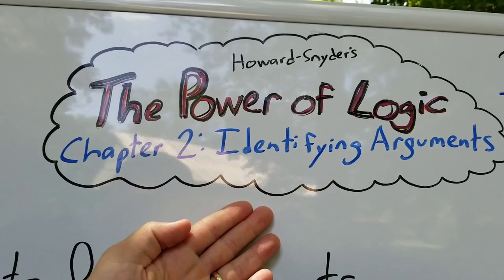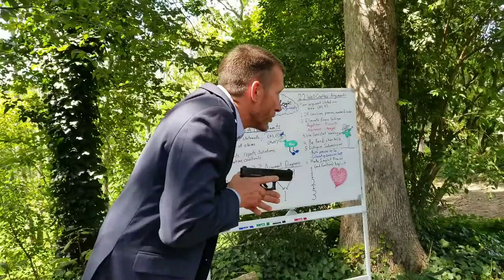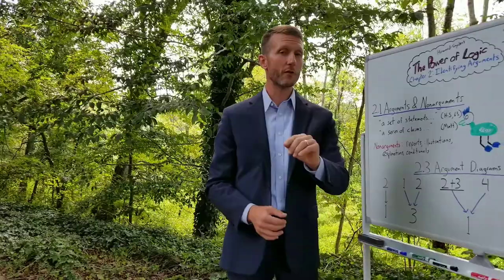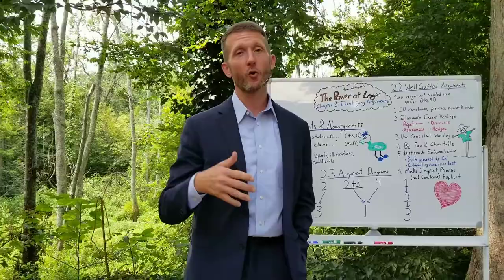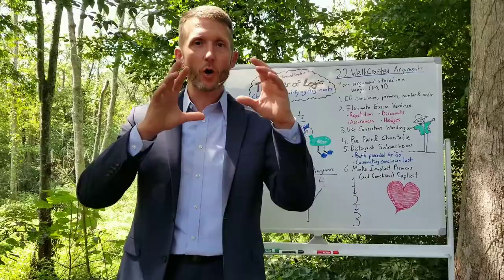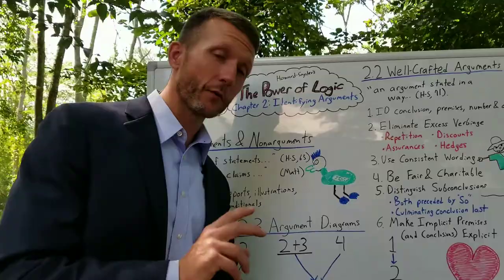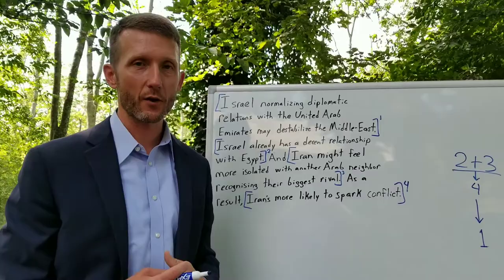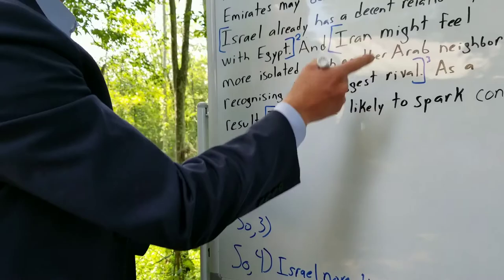The Power of Logic Chapter 2: Identifying Arguments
Overview of chapter 2 from Frances & Daniel Howard-Snyder and Ryan Wasserman's The Power of Logic. Featuring unconventional visual aids and expert penmanship.

Summary: An argument, as the term is used by academic philosophers, is a collection of claims called premises intended to logically support another claim called the conclusion. In everyday conversation, arguments are often cluttered and confused. Translating them into an easier-to-understand form helps us determine their strength and decide whether, and to what extent, to accept their conclusions. Developing a “well-crafted” argument entails arranging the claims such that the final conclusion comes last, discarding inessential wording, using consistent language, making implicit claims explicit, and ordering the claims such that the conclusion comes last. Another useful argument analysis technique is to bracket and assign the claims numbers, use arrows, plus signs and other symbols to represent how the argument’s logic is intended to flow. These techniques help us distinguish good from bad arguments, and as a result make better decisions.

2.1 Arguments and Nonarguments
2.2 Well-Crafted Arguments
2.3 Diagramming Arguments

Definitions (found at the end of each section -- these are verbatim quotes)
From 2.1: Arguments and Nonarguments
• A report is a set of statements intended to provide information about a situation, topic, or event.
• An illustration is a statement together with an explanatory or clarifying example.
• An explanatory statement provides a reason for the occurrence of some phenomenon.
• A conditional statement is an if-then statement.
From 2.2: Well-Crafted Arguments
• The standard form of a conditional statement is “If A, then B.”
• Excess verbiage is a word or statement that adds nothing to the argument.
• A discount is an acknowledgment of a fact or possibility that might be thought to render the argument invalid, weak, unsound, or uncogent.
• Rhetorical elements are elements in an argument that increase its psychological persuasiveness without affecting its validity, strength, soundness, or cogency.
• Repetition is a restatement of a premise or conclusion, perhaps with slightly altered wording.
• An assurance is a statement, word, or phrase that indicates that the author is confident of a premise or inference.
• A hedge is a statement, word, or phrase that indicates that the arguer is tentative about a premise or inference.
• An enthymeme is an argument with an implicit premise or conclusion.
From 2.3 Argument Diagrams
• NA

This book

My books